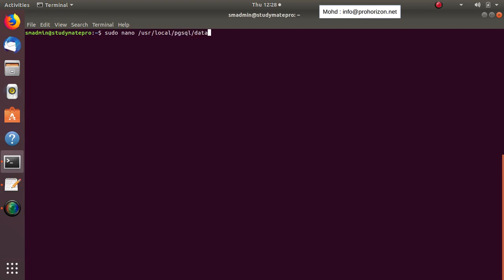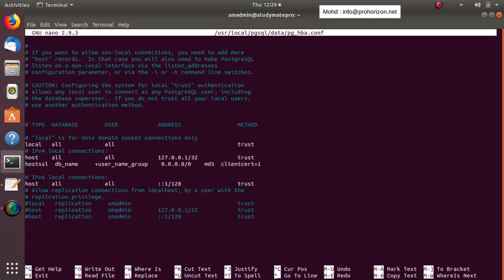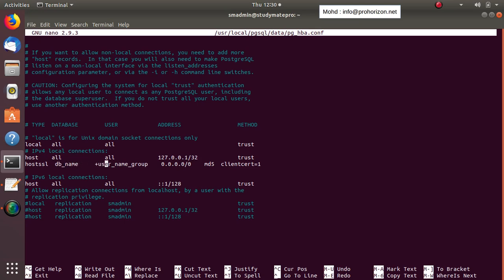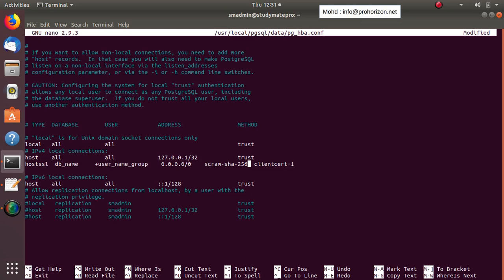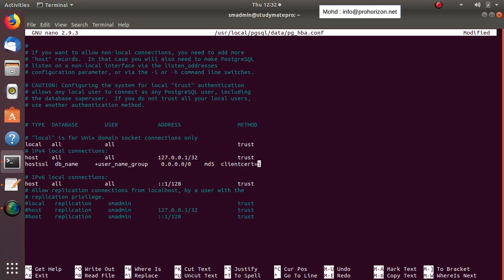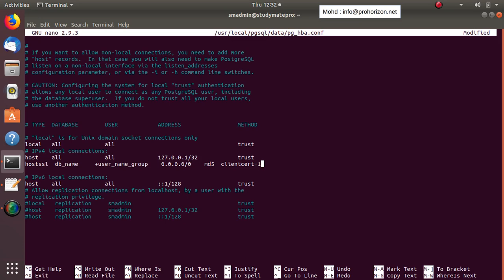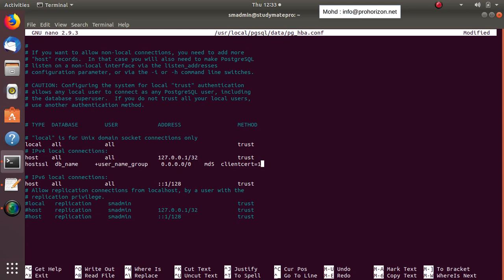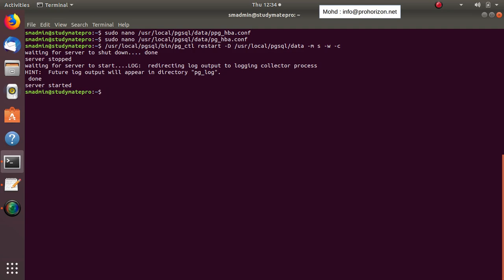18 Configure Client Connection To The Server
Configure The client authentication file...This will enable the server to accept from clients who are authorized to connect to the server.